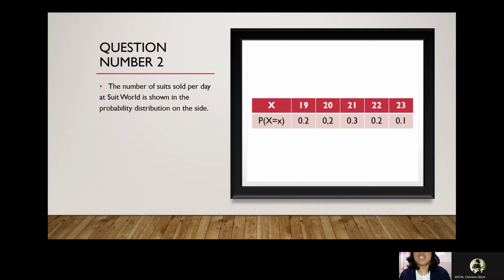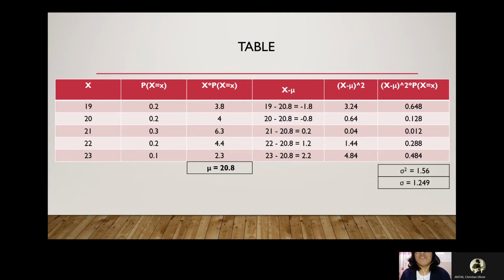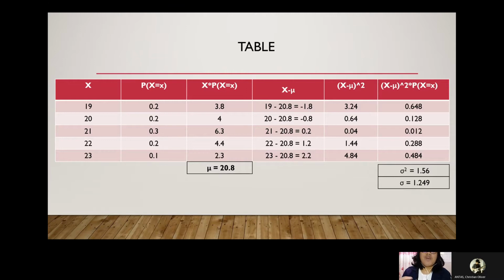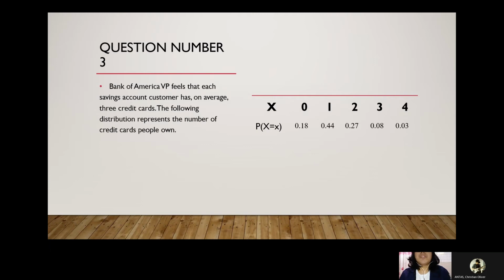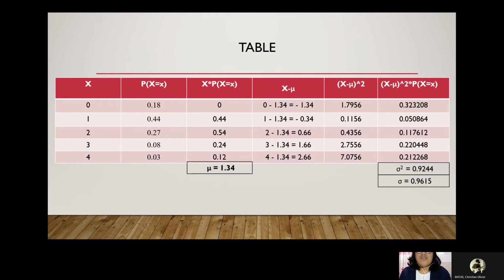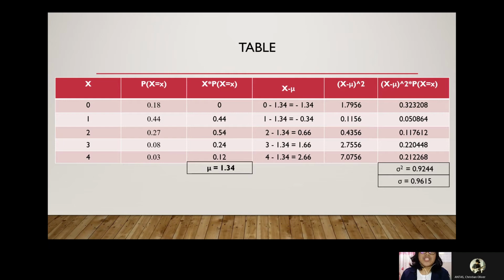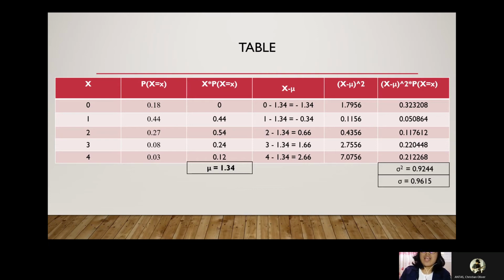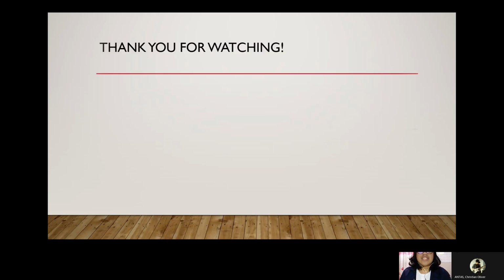STEM2001 Castro M D PETA#1